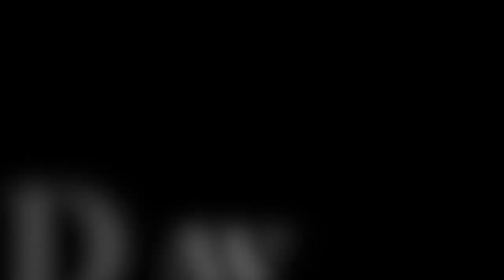what happened to some of my videos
to the channel